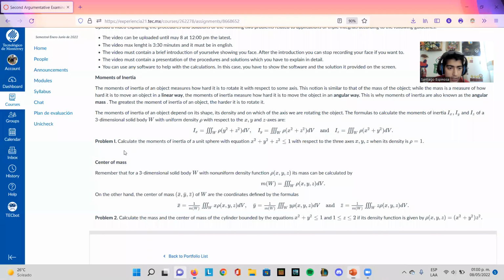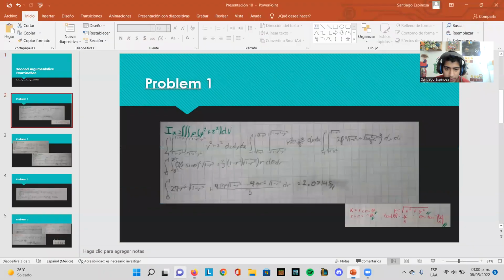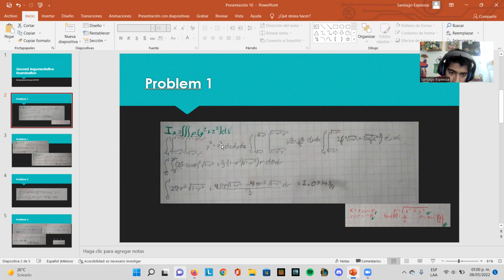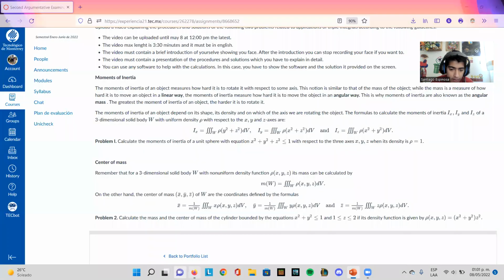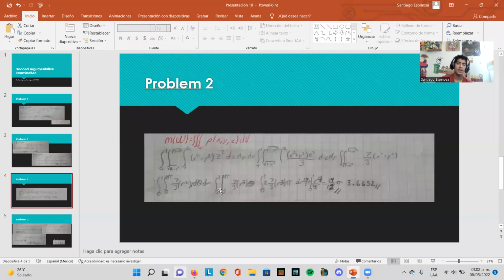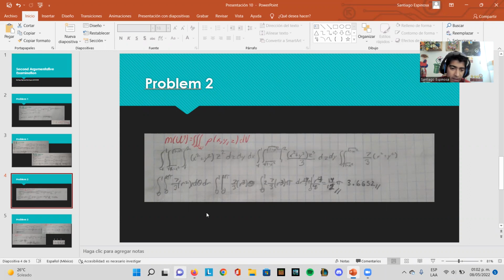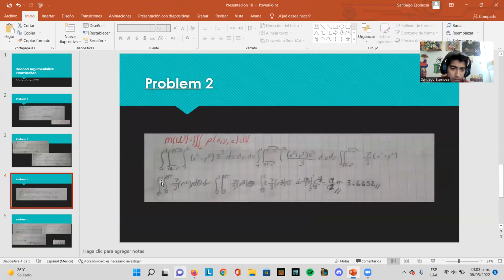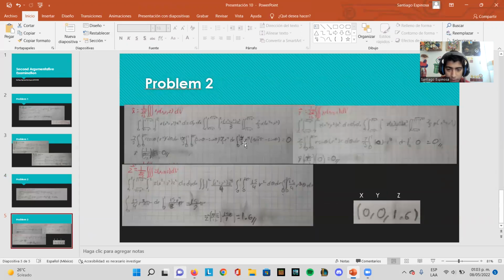Second argumentative examination